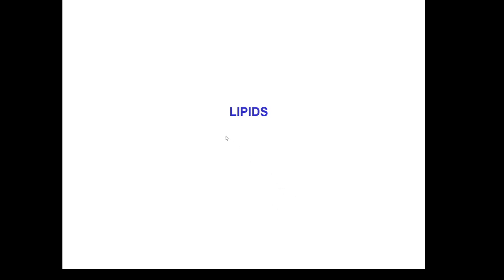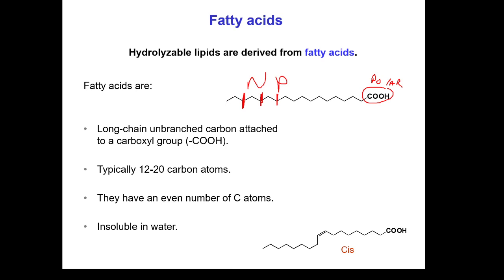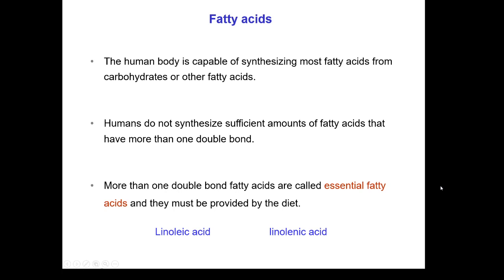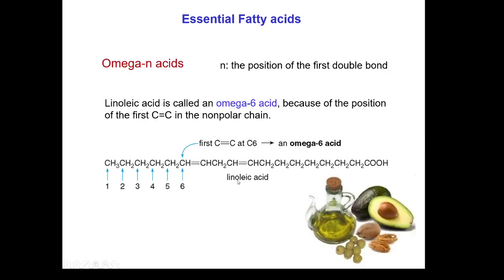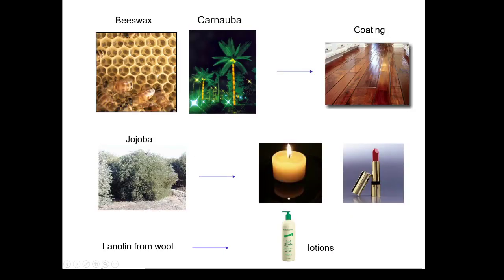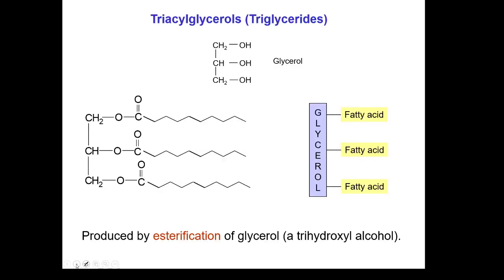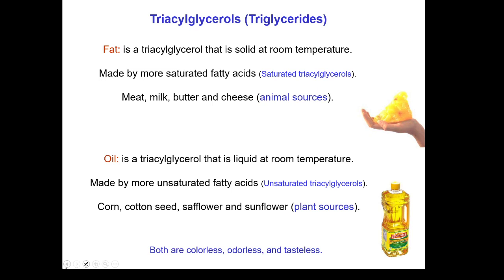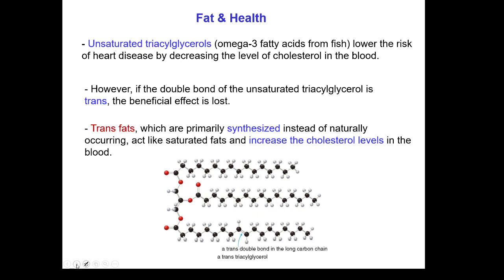Chapter 24 Lecture Lipids Part 1